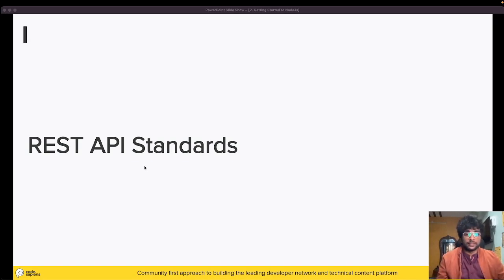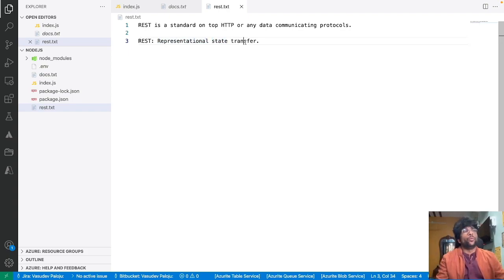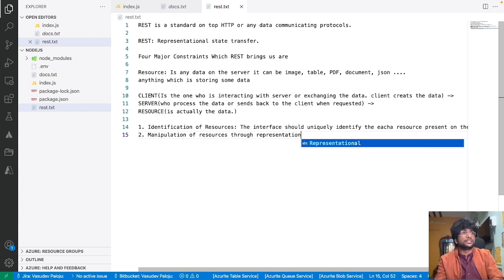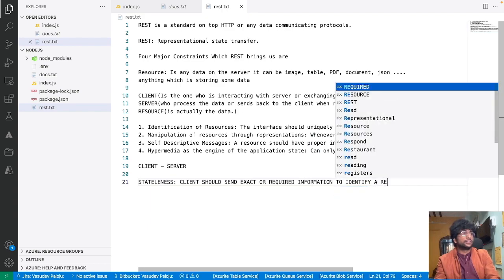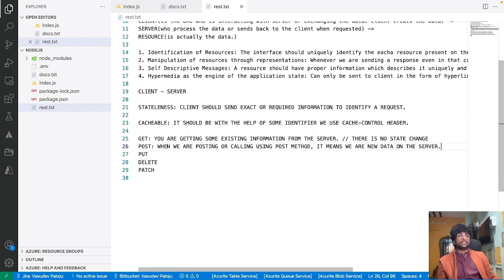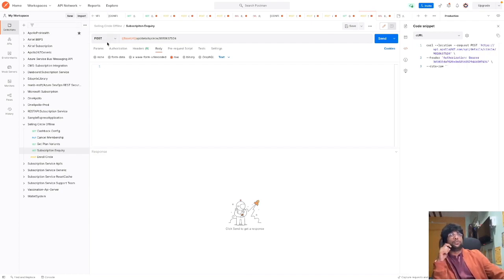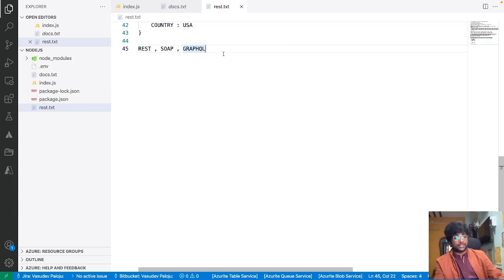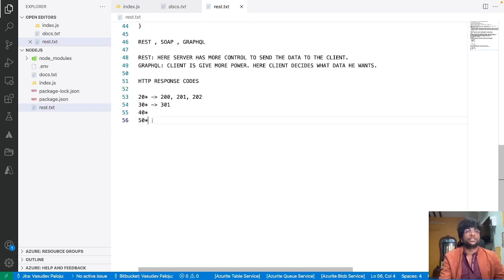#16 Rest API Standards | NodeJS Bootcamp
What is Rest API? Let's continue our understanding of NodeJS!

This video introduces the viewer to some API concepts by making example calls to Facebook's Graph API, Google Maps API, Instagram's Media Search API, and Twitter's Status Update API.